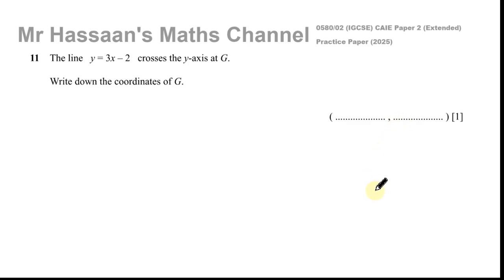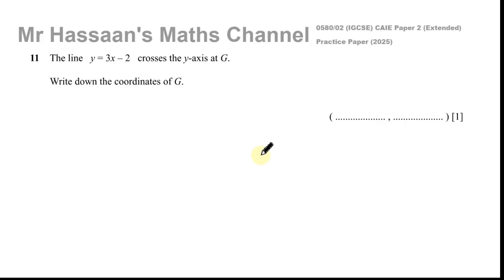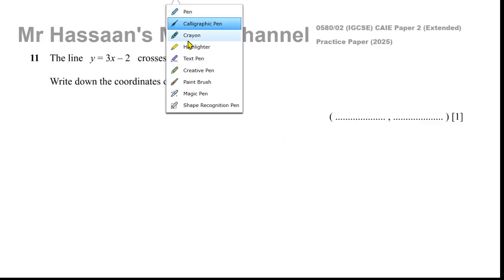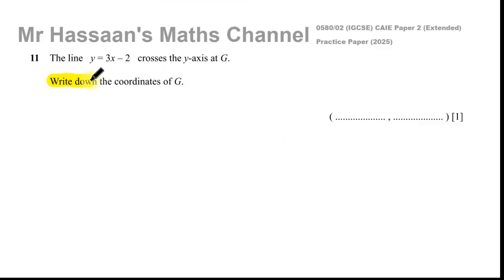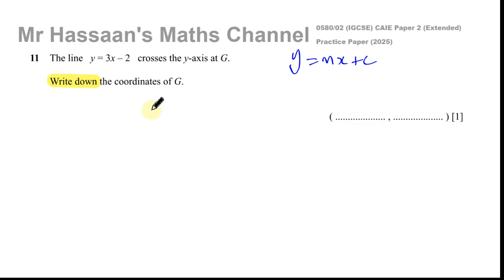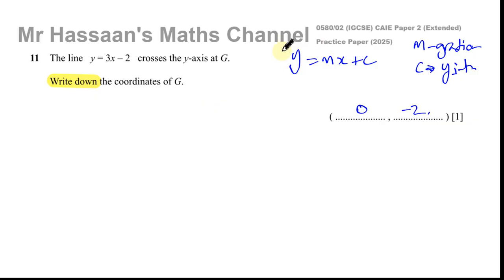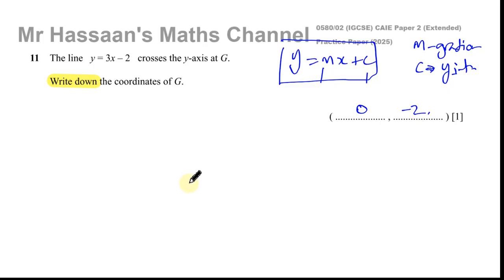IGCSE, (CAIE), 0580/02/PQ/25, Paper 2, Q11, Straight Line Graphs